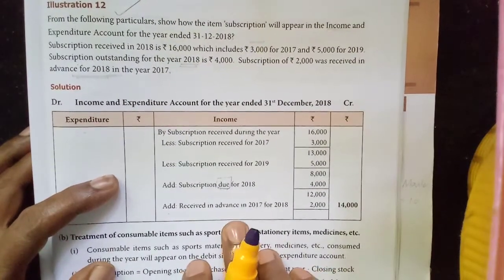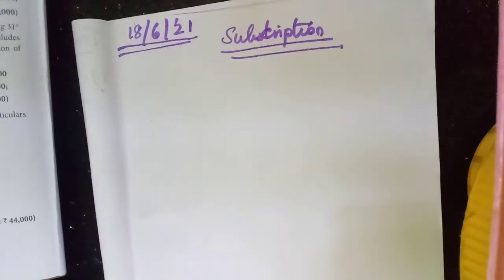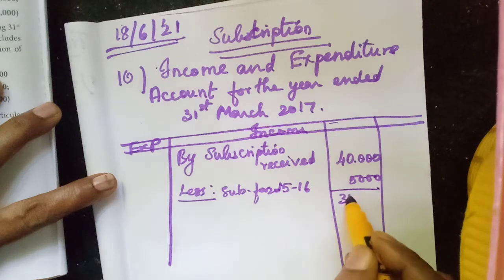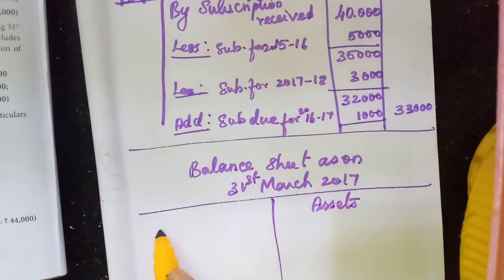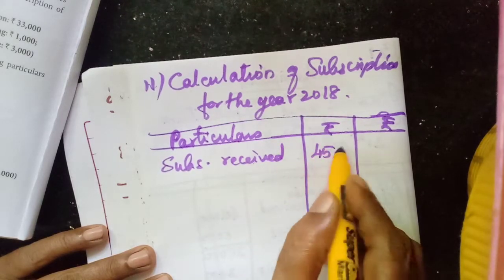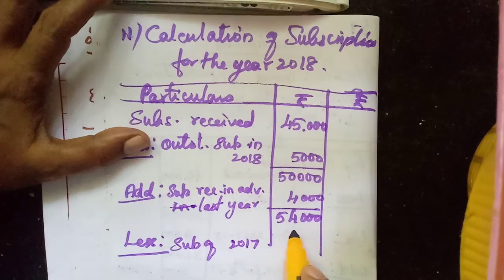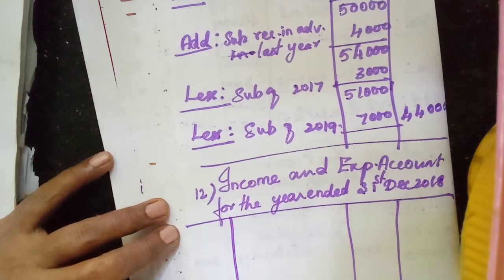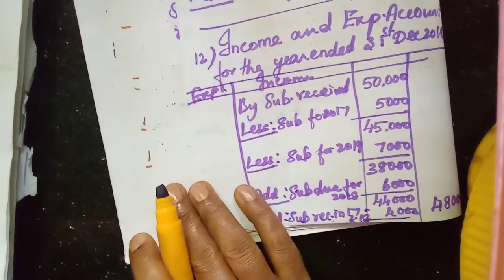Grade XII | Accountancy | Treatment of Subscription | Online Class | Bethlahem Matric School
Grade XII  Accountancy  Treatment of Subscription